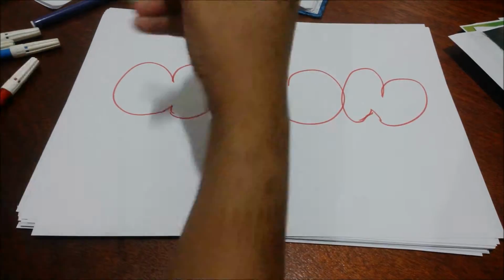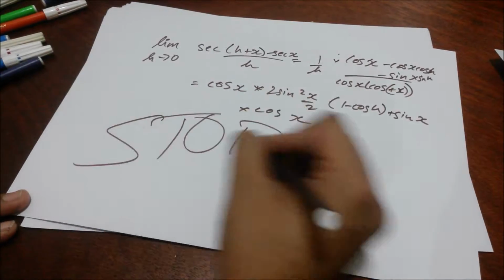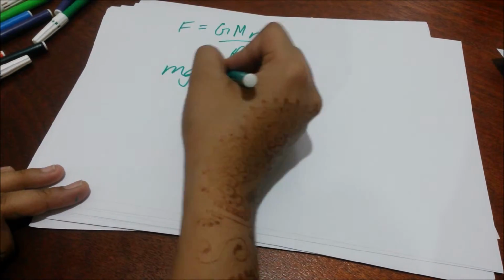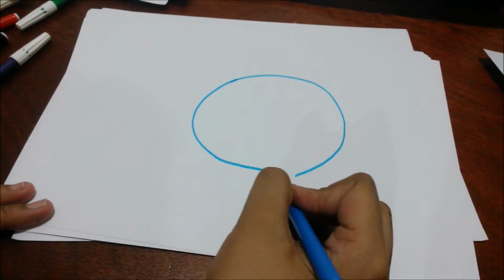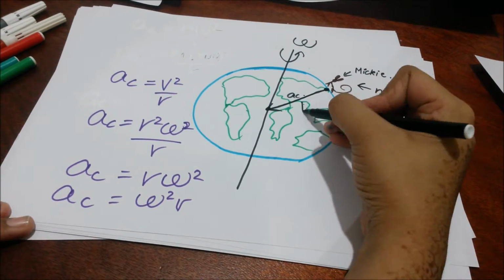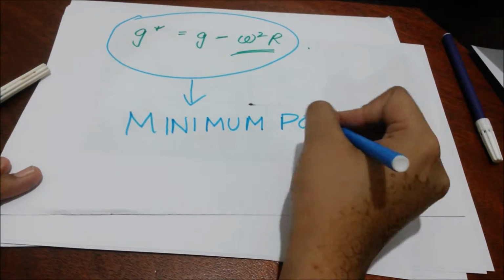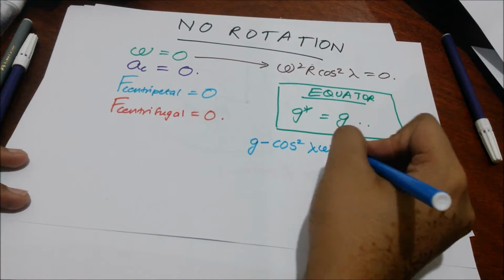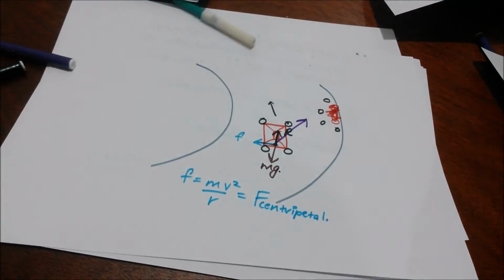Acceleration due to gravity - a variable constant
It's obvious that acceleration due to gravity changes when you dig into the Earth or go up in space, but is it really constant even on the surface of the Earth?